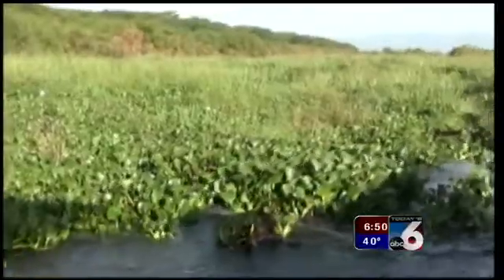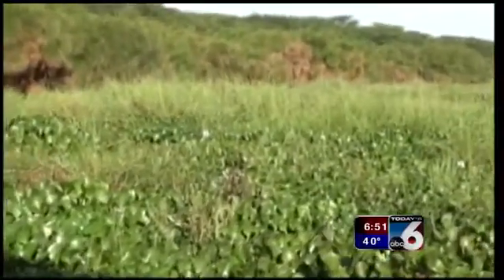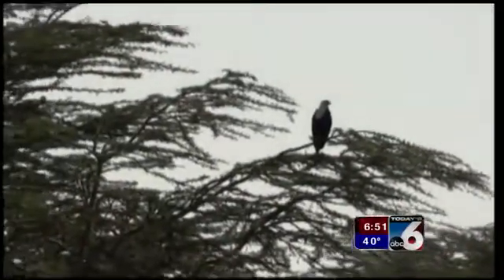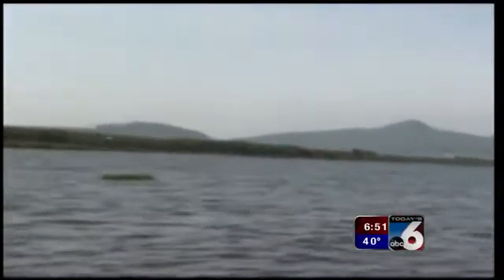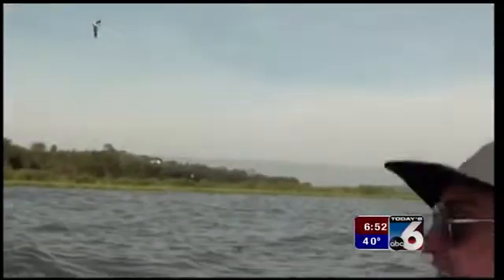Creature Feature: Africa, Part 3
Corbin Maxey was prepared to climb the nearest tree when he came across some potentially fierce animals in Africa.